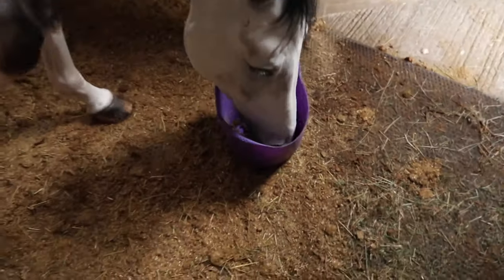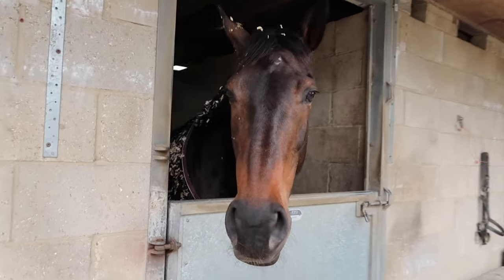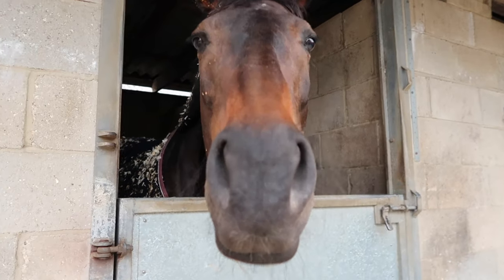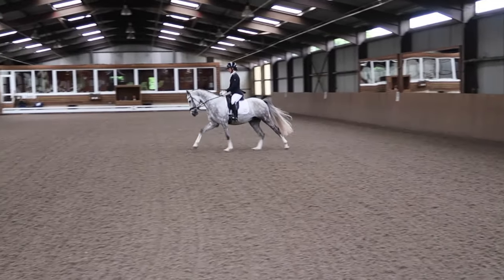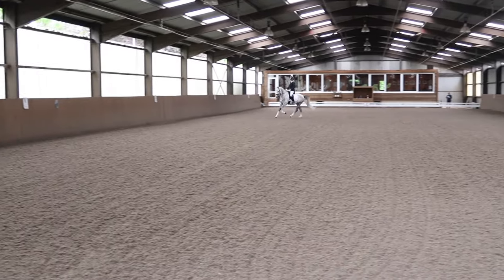MAYO'S FIRST BRITISH DRESSAGE COMPETITION!! VLOG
In this vlog, I bring you along with me to Mayo's first ever British Dressage competition!!

We competed at a local show and did two Prelim tests. I really hope you enjoy xxx